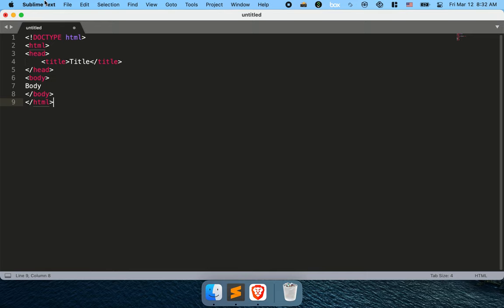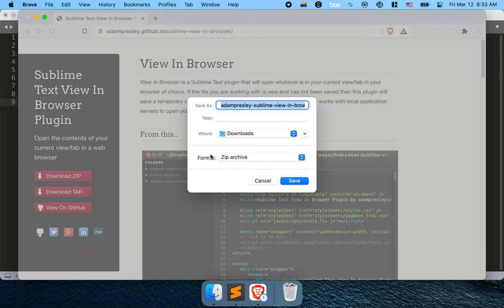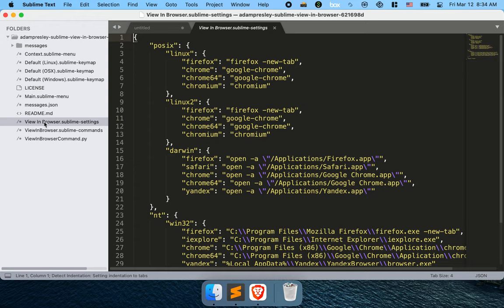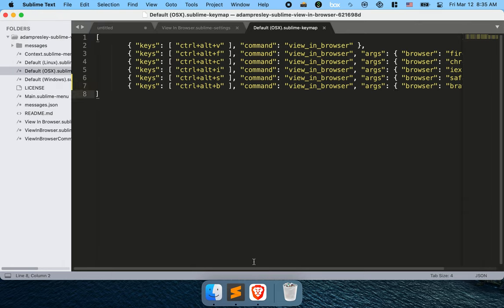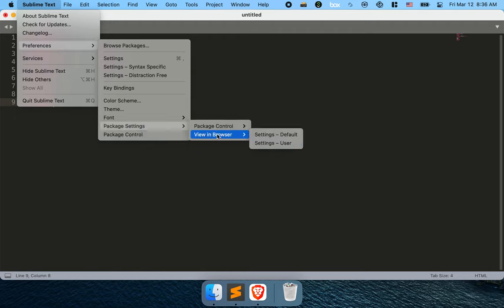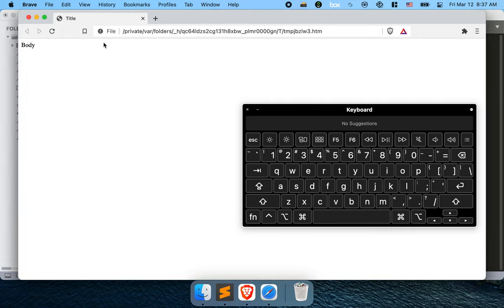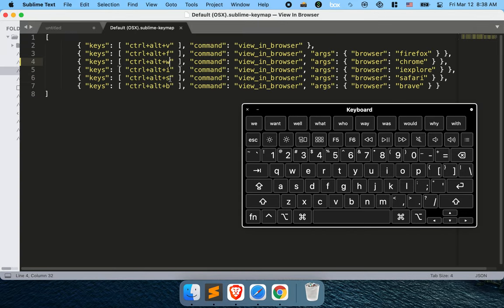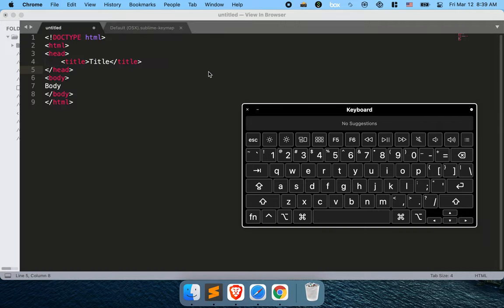View In Browser Sublime Text...Chrome, Brave, Safari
Have you ever wanted to view HTML in the browser just by hitting a keyboard shortcut in Sublime Text 3. In this video I demo how to do so for Safari, Brave, and Chrome. If you use Firefox of Microsoft Edge Chromium, the process is the same

This video is about How To View HTML in Browser Using Sublime Text By Hitting a Keyboard Shortcut.